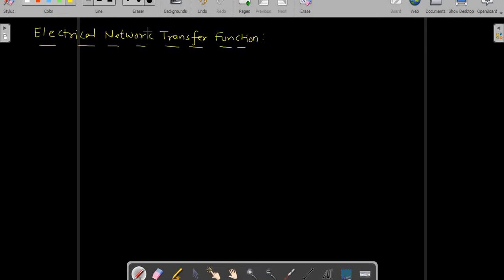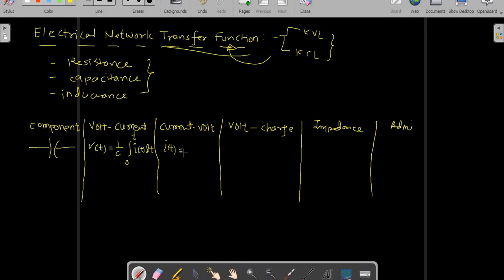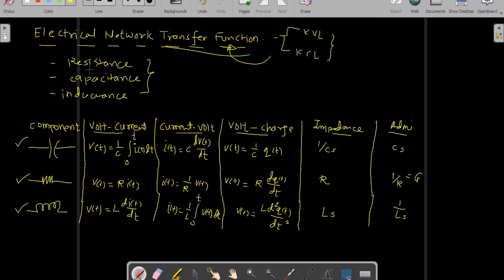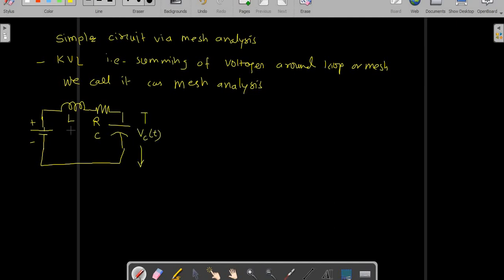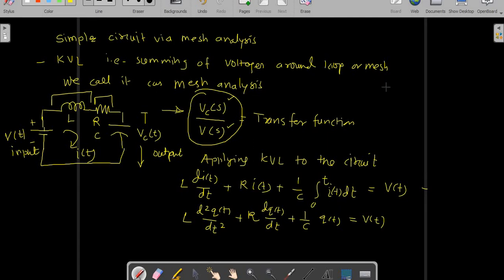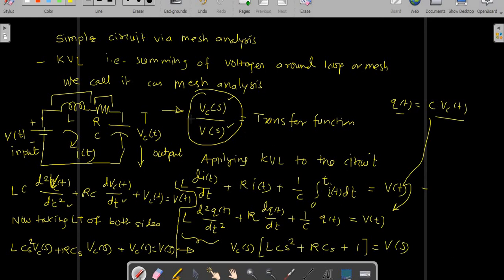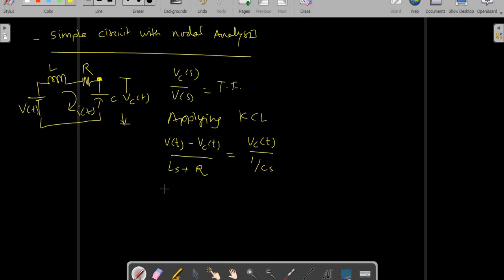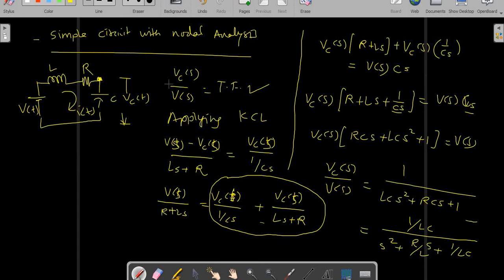Electrical Network Transfer Function